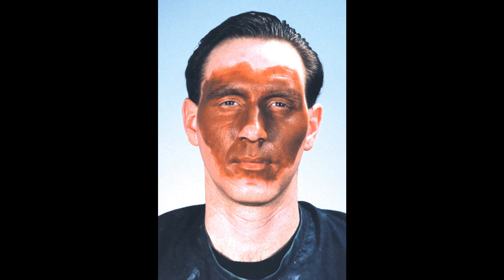Werewolf Kit Slide Show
Graftobian's Werewolf Kit Instructions in slide show format.